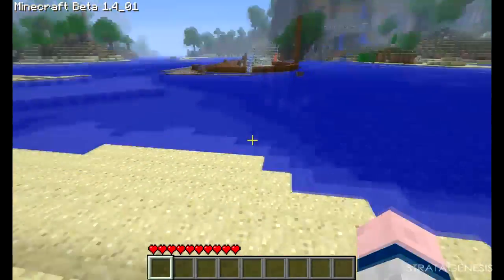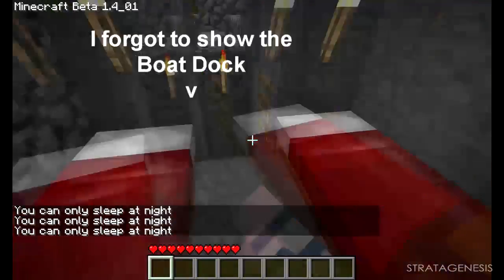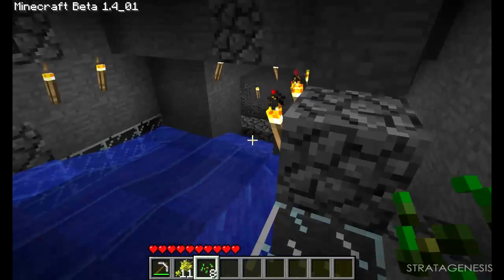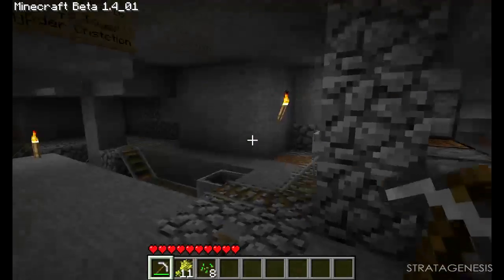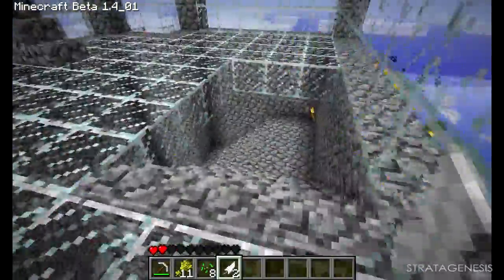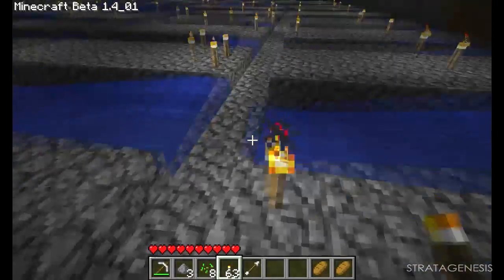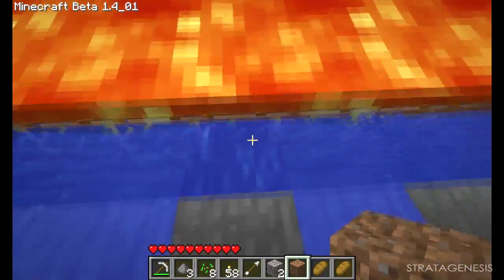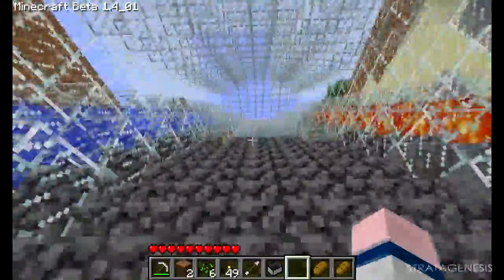Minecraft - Our World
Tour of a world my brother and I are playing on as well as showing some of the things that we've built.